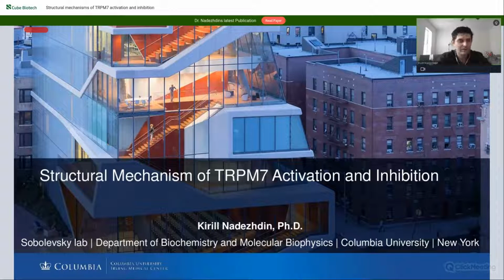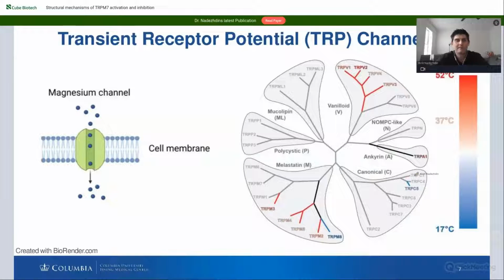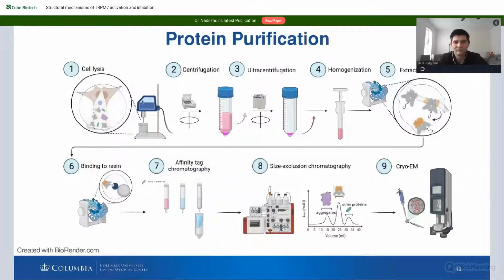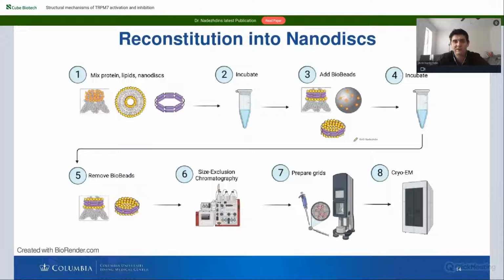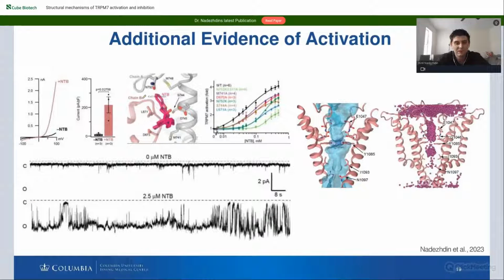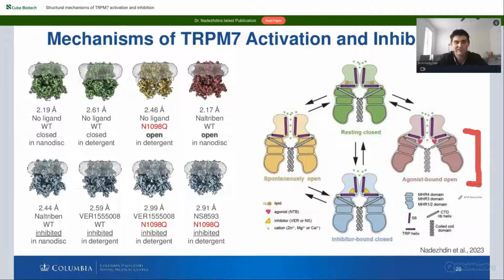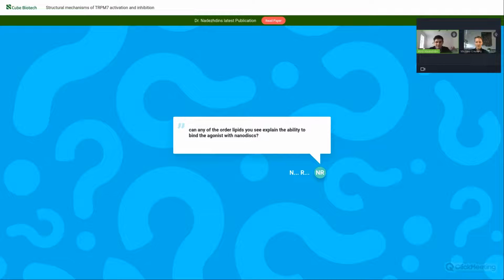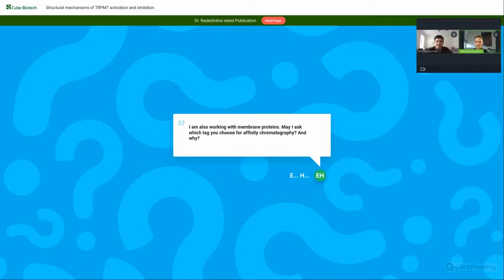Structural mechanisms of TRPM7 with Dr. Kirill Nadezhdin | Intelligent Infusions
Kirill Nadezhdin completed his undergraduate studies at Moscow Institute of Physics and Technology, where he focused on mathematics and physics with applications to biological systems. He earned his PhD in Biophysics from Lomonosov Moscow State University while researching the amyloid precursor protein associated with Alzheimer's disease. Following that, he joined Columbia University in the City of New York as a postdoctoral research scientist, where he specializes in studying the structures of ion channels using cryogenic electron microscopy (cryo-EM).

Key Takeaways:

- Cryogenic electron microscopy (cryo-EM) enables the resolution of membrane protein structures in complex with both natural and synthetic ligands.

- In most cases, protein biochemistry is a limiting factor for structure elucidation using cryo-EM.

- Elucidating the structures of ligand-bound proteins helps to understand the molecular mechanisms of their action.

Our scientific masterclass series enables researchers from around the world to present their latest results and findings to a global audience. This series provides a unique platform for scientists to share their work, connect with others in their field, and receive feedback from experts and peers. As a viewer, you will benefit from interactive features such as a live Q&A and the ability to watch all talks again later on demand.